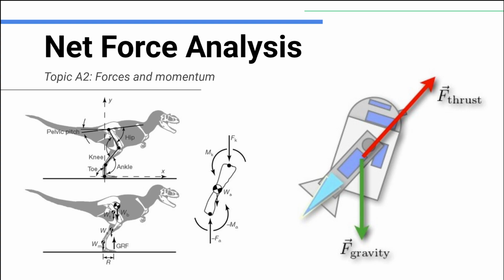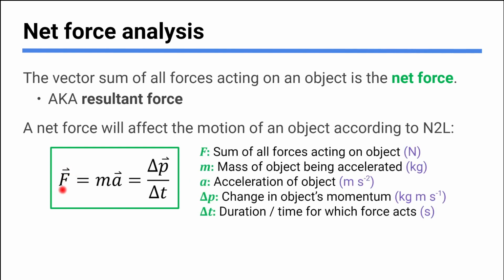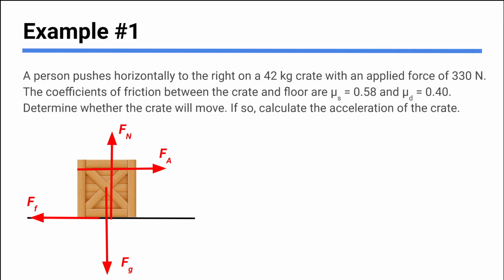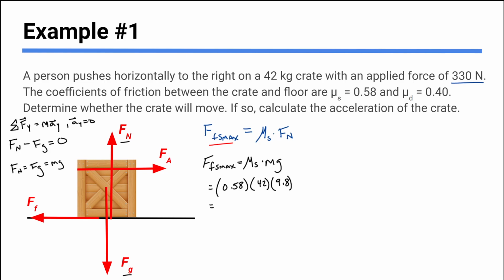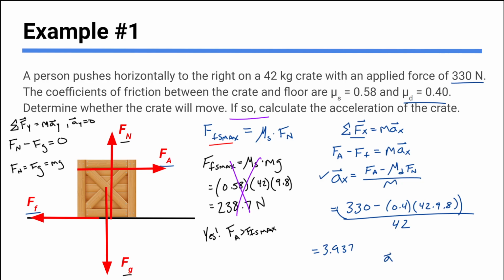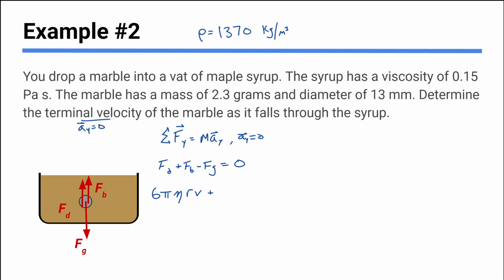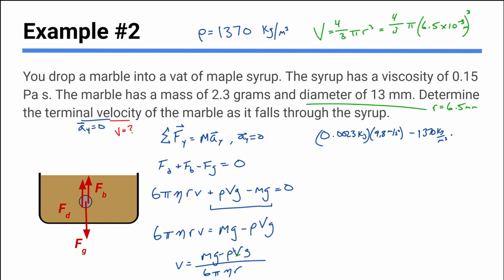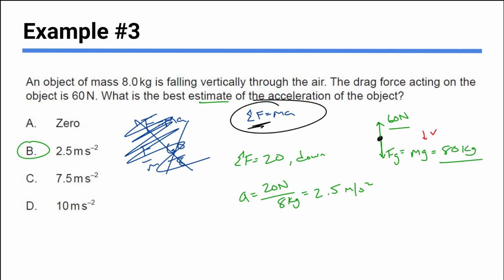Net Force Analysis - IB Physics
0:00 - Into, FBD rules
4:02 - Net force
8:23 - Example #1, pushing a box!
20:52 - Example #2, marble in syrup
33:00 - Example #3, multiple choice